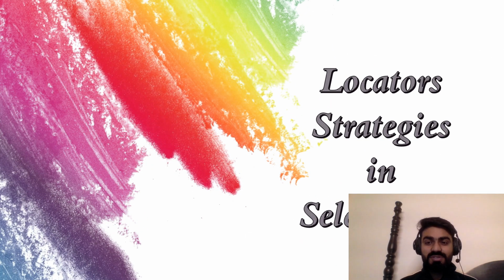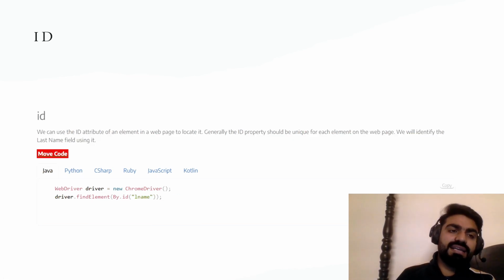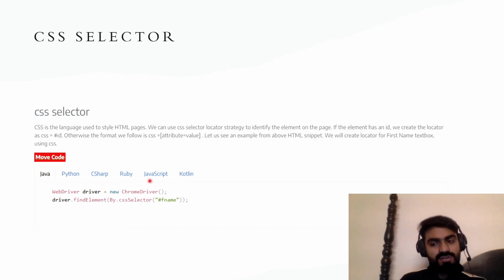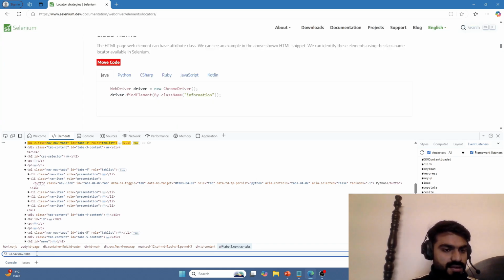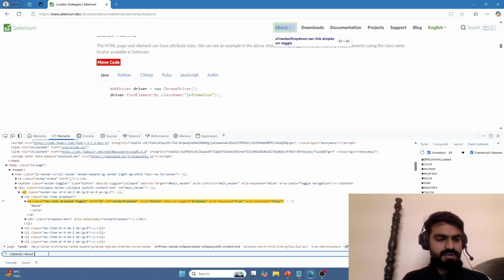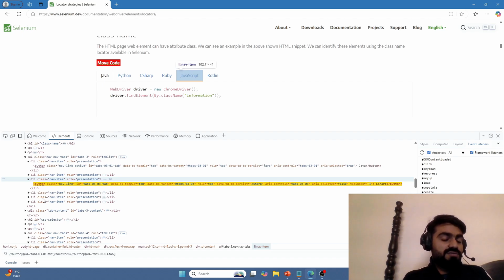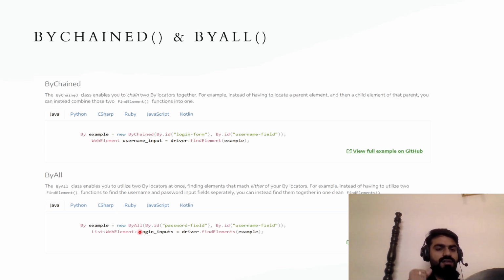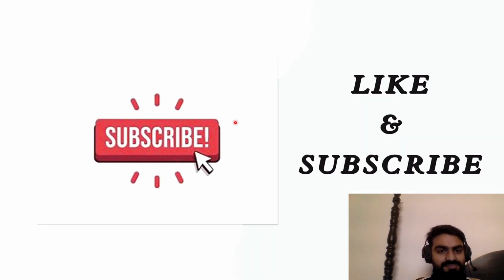Mastering Selenium 4 Locators | Techify Zone | Tutorial 13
Welcome back to Techify Zone! In this session, we dive deep into the world of locators in Selenium 4. Locators are essential for finding and interacting with elements on a web page. This tutorial will guide you through the various types of locators and show you how to use them effectively in your test automation scripts.

In this video, you'll learn:

What are locators and why they are important

Different types of locators in Selenium 4

How to use locators like ID, Name, Class Name, Tag Name, Link Text, Partial Link Text, CSS Selector, and XPath

Locator Strategies in Selenium4

Whether you're a beginner or an experienced tester, this video will enhance your understanding of Selenium locators and help you write more efficient test scripts.